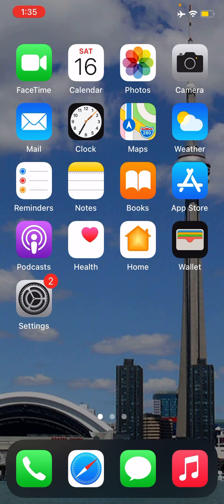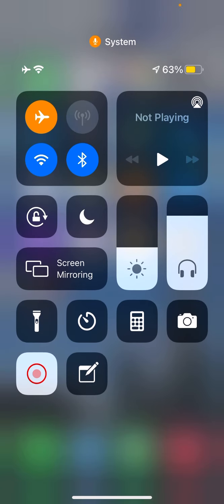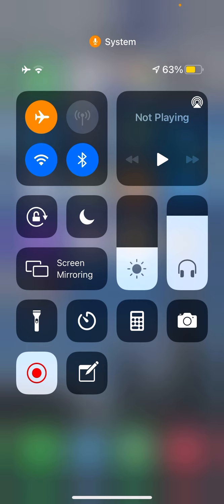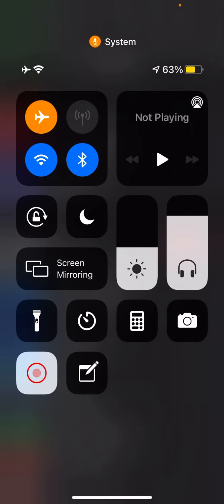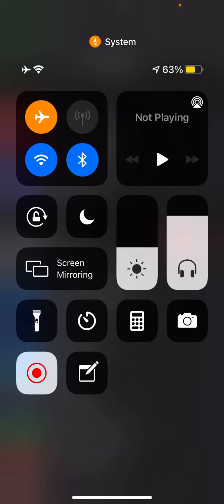How to Screen Record on iPhone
How do I Screen Record on my iPhone?

Make sure the option to record the screen is enabled on your Control Center, found in the settings App. Once the option is added to your pull down menu you can start screen recording.

Be sure to turn on the mic if you want to record yourself speaking.